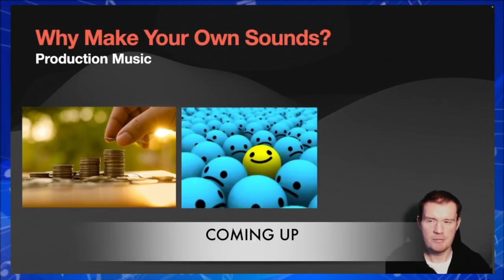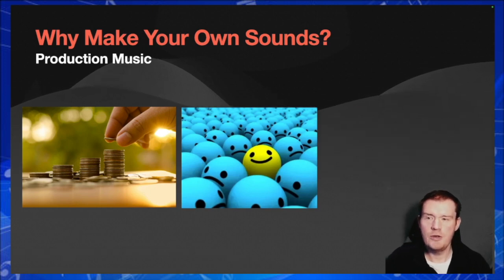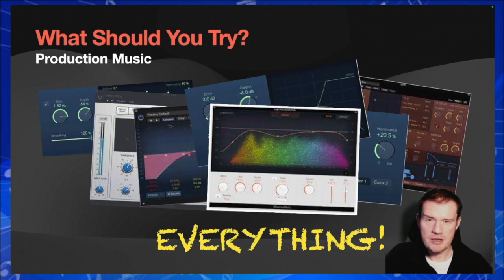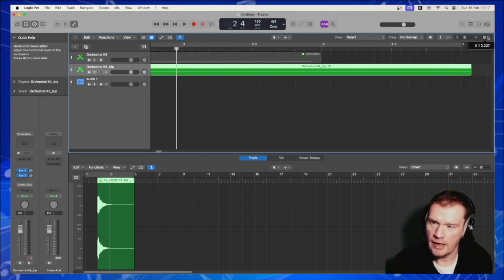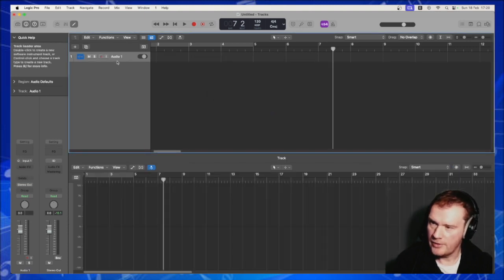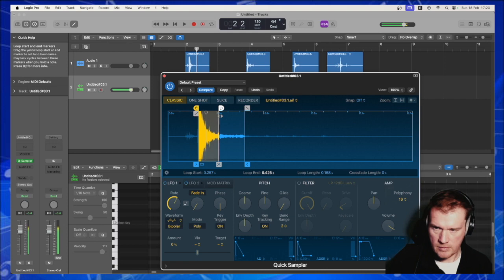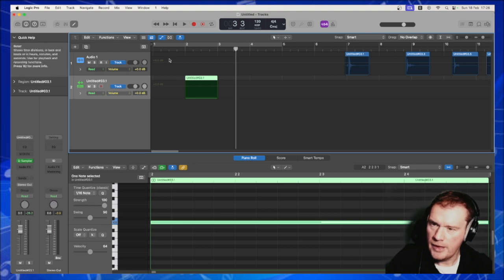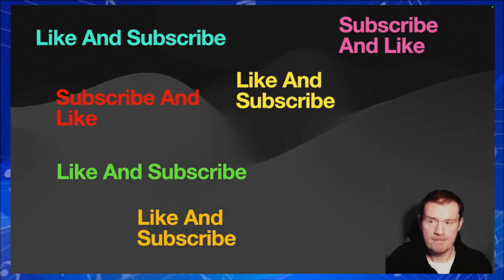CREATING SOUNDS - Make sounds YOU can use in YOUR music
Do you need a new sound for your track? Before you reach for your wallet, maybe you can make it yourself. You will often find that a bit of experimentation can get you the sound you need and the building blocks are already in your DAW! Here are some hints and tips on what you can do with audio samples… and guess what?… the more you practice, the better you will get. Have fun and enjoy this musical journey. :)